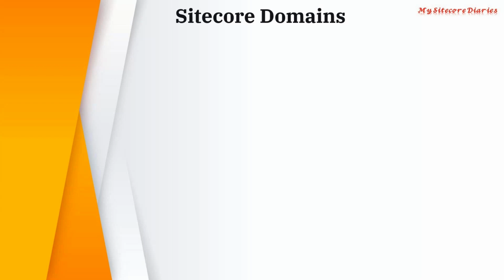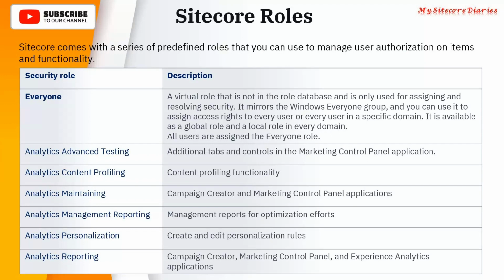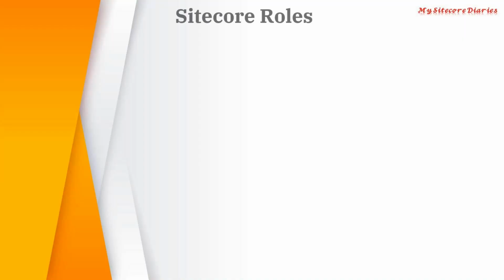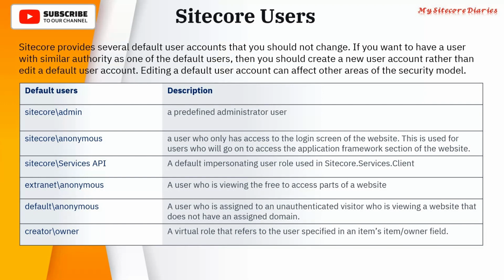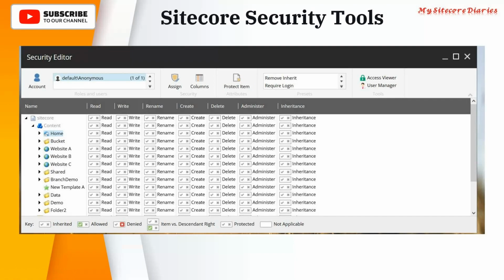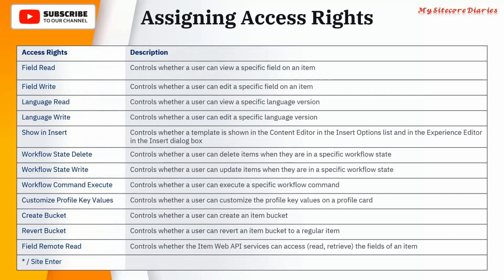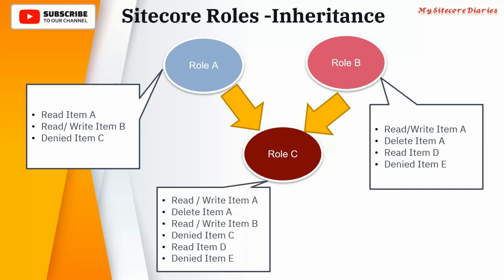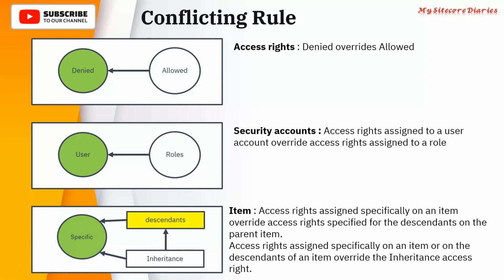20 - Understanding Sitecore Security : exploring Domains, Roles, and Users | My Sitecore diaries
20- Understanding Sitecore Security: Exploring Domains, Roles, and Users | The Sitecore security tools
This video will explore and introduce Sirecore Security Tools along with the conflicting rules
How do I create a domain in Sitecore?
Under which domain would you create a Sitecore client user?
What are roles in Sitecore?
What are roles and permissions?
What role Sitecore admin has?
What is the role of client users in Sitecore?
What is the role for experience editor in Sitecore?
What is a security editor?
What is the role of security editor is to?
What is the difference between access viewer and security editor in Sitecore?
What is user access rights?
What happens if a role denies an access right and another one allows it in Sitecore?